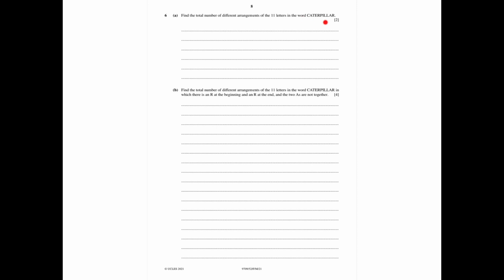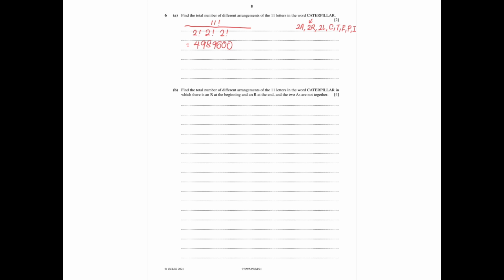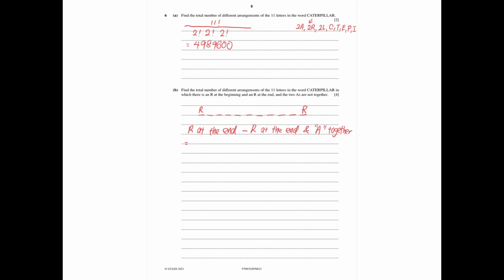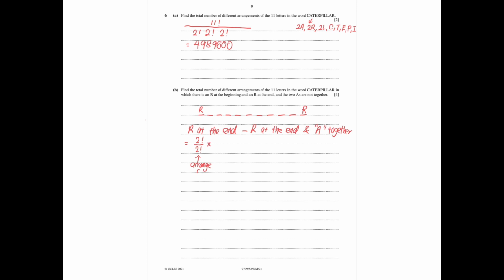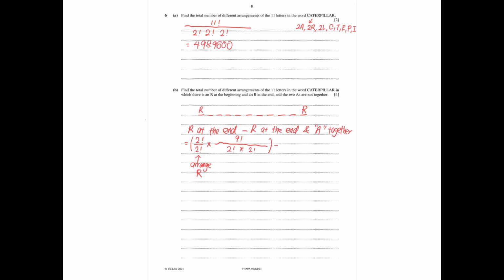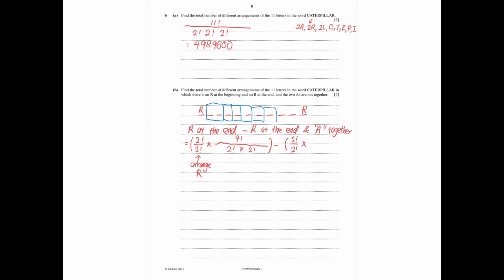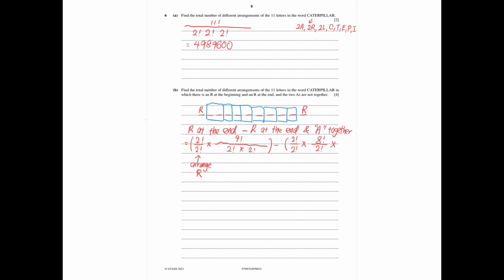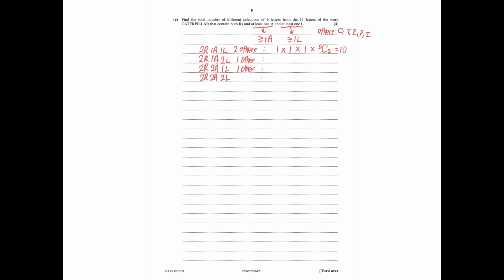9709_M21_qp52_question 6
Fully explained solution by Eric Lee from Pro A Tuition